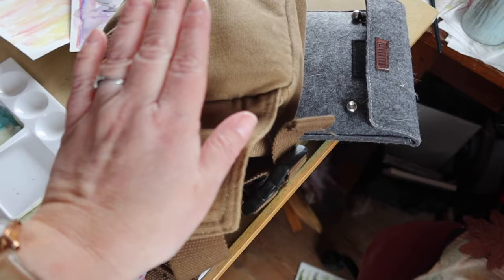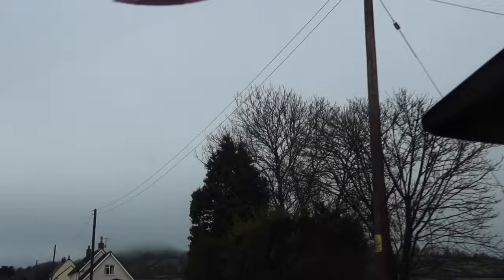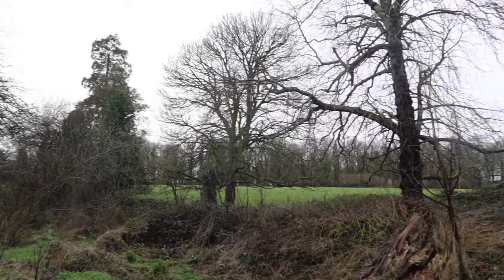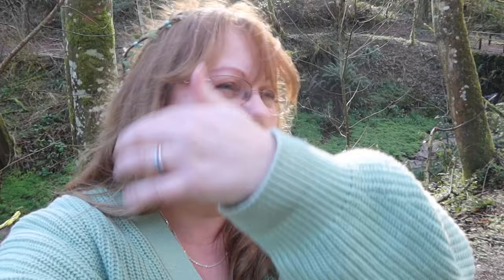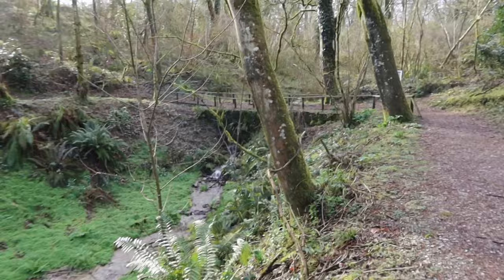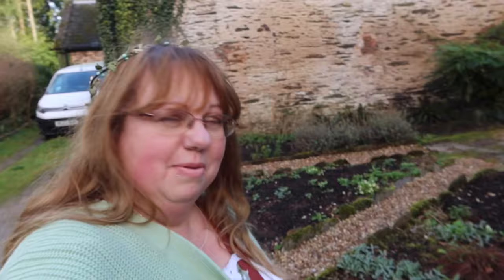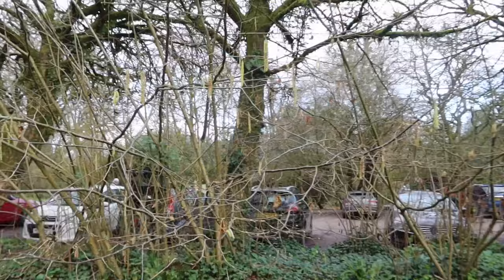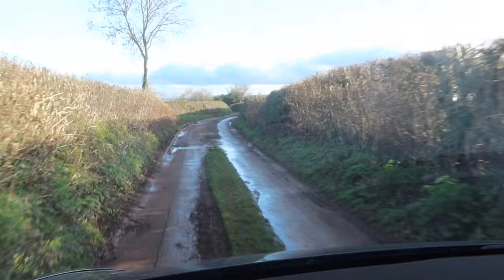Visiting Fyne Court ~ Snowdrop Flower Fairy photos ~ Handmade dress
Join me for a day out at Fyne Court, Somerset - a burned down stately home and peaceful gardens with snowdrops. We were there for a photoshoot in the woodland of the flower fairy dress I made. We just about made it through the floods to get there!

If you enjoyed this one, please share the link with your friends. :)

For extra free content, videos and behind-the-scenes updates, sign up to my newsletter

If you would like to watch an extra 60 or so sewing and art videos, please go

Tip jar! If you would like to contribute to my hard-drive fund to help keep this channel going, it would be gratefully appreciated.